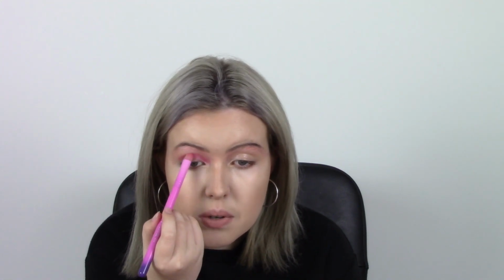Red Smokey Eye Tutorial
Hey guys. In this video I give you guys a tutorial on how to do a red smokey eye.